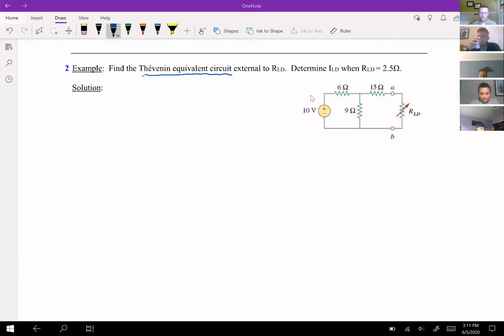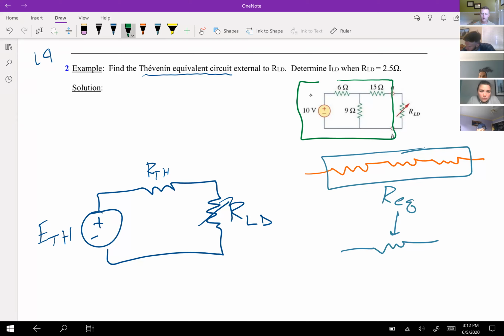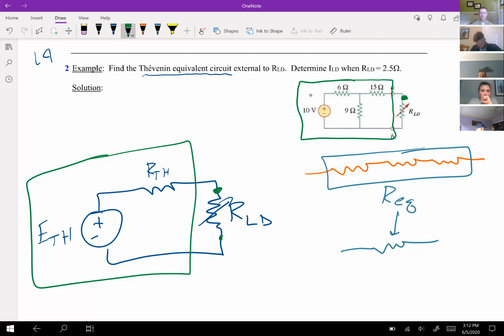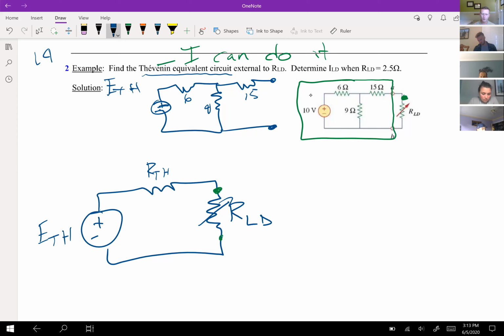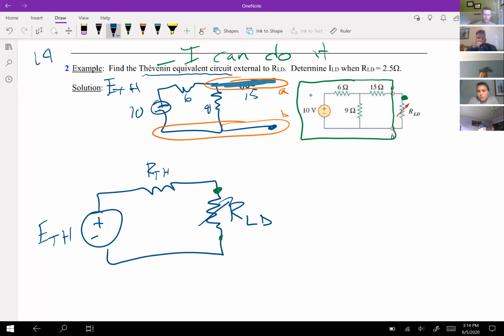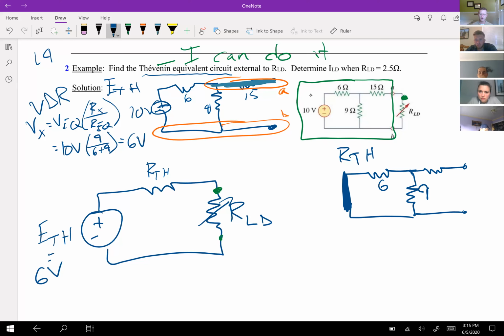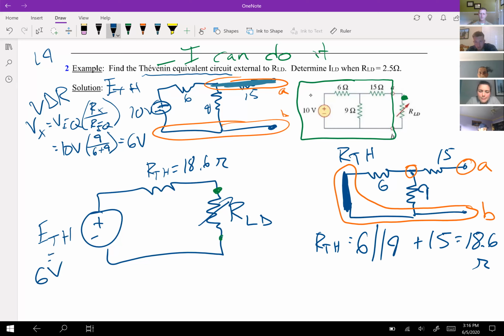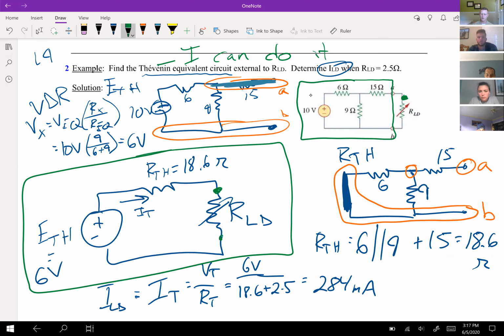Topic 9 Example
Thevenin with voltage source
Lesson 9 #2